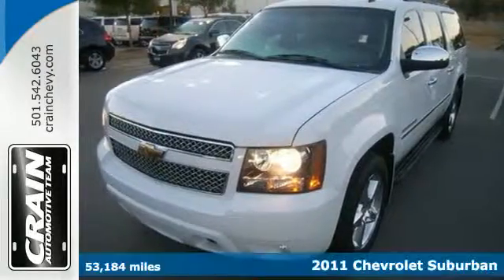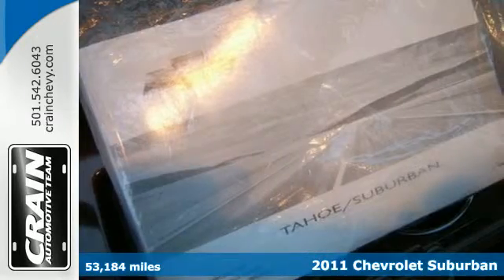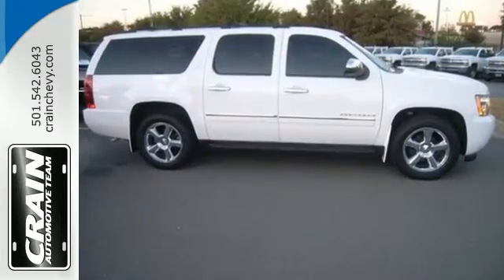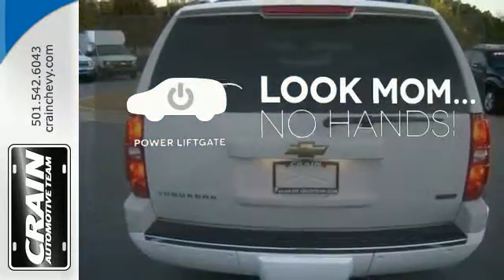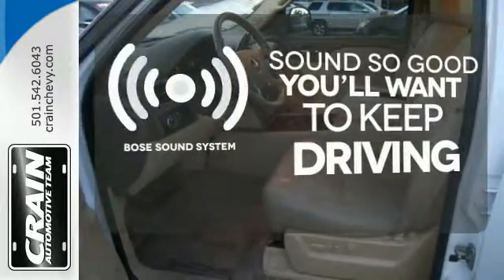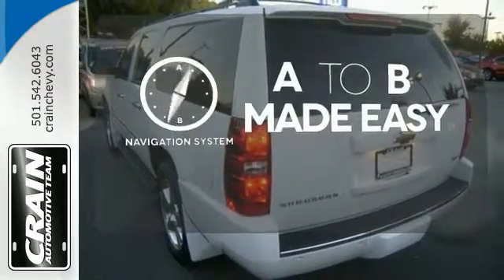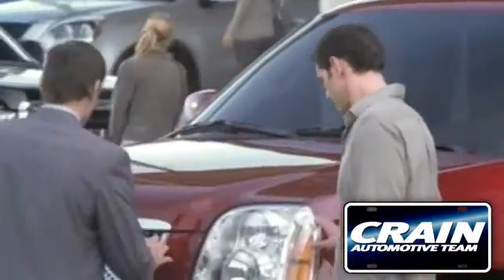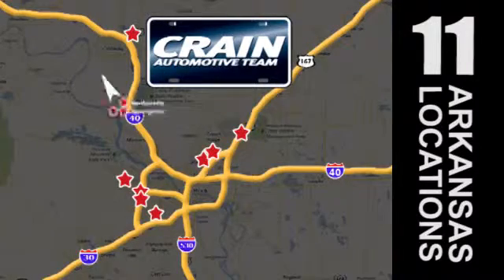2011 Chevrolet Suburban Little Rock AR Bryant, AR 6CT5759A - SOLD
Year: 2011
Make: Chevrolet
Model: Suburban
Trim: LTZ
Engine: 5.3L Vortec 1000 V8 SFI Flex-Fuel Engine
Transmission: Automatic
Color: White Diamond Tricoat
Mileage: 53184
Stock #: 6CT5759A
VIN: 1GNSCKE00BR116972
More more room? Want more style? This Chevrolet Suburban is the vehicle for you. Sophistication & understated luxury comes standard on this Chevrolet Suburban LTZ. Well-known by many, the Suburban has become a household name in the realm of quality and prestige. The Chevrolet Suburban LTZ has been lightly driven and there is little to no wear and tear on this vehicle. The care taken on this gently used vehicle is reflective of the 53,184 miles put on this Chevrolet. Performance, ease of use and efficiency are just a few reasons you'll love the navigation system that comes with this car. More information about the 2011 Chevrolet Suburban: Chevrolet Tahoe Hybrid models for 2011 get the latest Gen 9.0 version of OnStar for better voice recognition. Head restraints for the second row have been revised. On 2011 Tahoe and Suburban models, a better trailer brake controller is introduced for 2011 and new chrome-clad wheels are now available. Across all Tahoe, Tahoe Hybrid and Suburban model lines, Mocha Steel Metallic is a new exterior color, while Steel Green Metallic and Ice Blue Metallic are also added to the non-hybrid Tahoe and Suburban. This model sets itself apart with quiet, refined interior, Towing and hauling ability, hybrid drivetrain available, ride and handling, available luxury features, and available seating for up to nine Every new and pre-owned vehicle is backed by the Crain Commitment, including our 100% low price guarantee, a 100 hour love it or leave it exchange policy, and a 100 year 100,000 mile warranty. The Crain Team's Got 'Em!

Address:
9911 Interstate 30